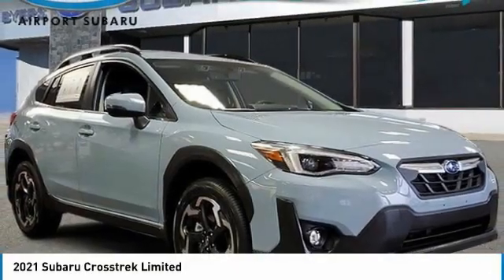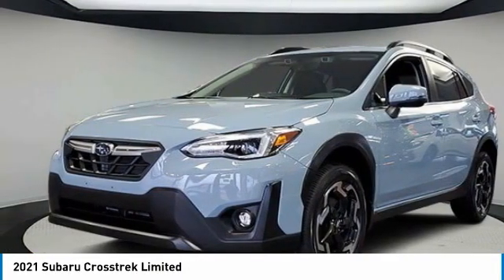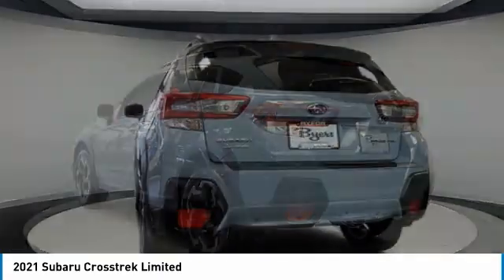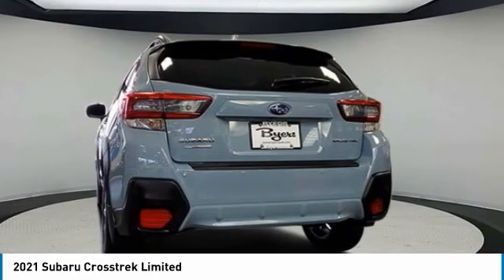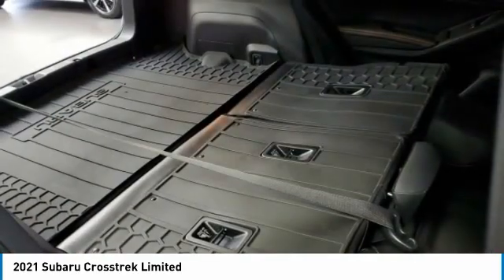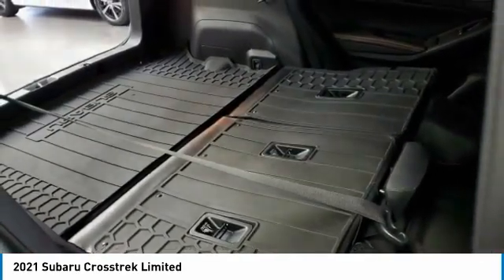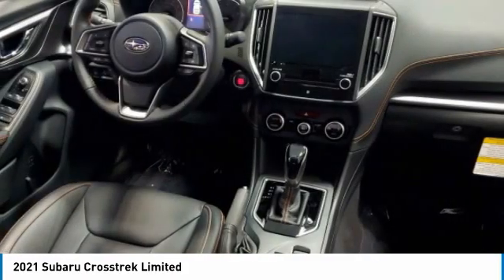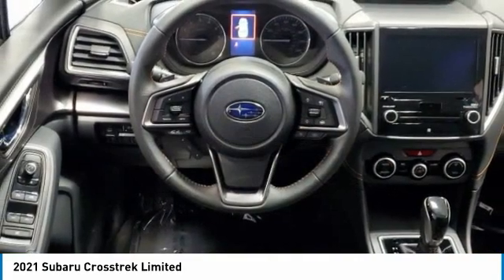2021 Subaru Crosstrek I211716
2021 SUBARU CROSSTREK Columbus, OH
Stock# I211716

Byers Imports
401 North Hamilton Rd

This 2021 Subaru Crosstrek Limited features a Cool Gray Khaki exterior with a Black interior. Factory equipped with an impressive 2.5 l, and an 8-speed cvt w/od with all wheel drive.

*DESIRABLE FEATURES:* AWD, Rear Camera, Leather, Htd Seats, Remote Start, Android Auto, Blind Spot Monitor, Apple CarPlay, Bluetooth, SiriusXM, Lane Departure Warning, Fog Lights. Your 2021 Subaru Crosstrek Limited is one of 36 other models like this in stock Columbus, OH drivers will find available to test drive at our new vehicle showroom in Columbus, OH. This Subaru Crosstrek is perfect for any ones car needs in our neighboring communities of Columbus, OH.

*TECHNOLOGY FEATURES:* This Subaru Crosstrek for sale near Columbus, Ohio includes Steering Wheel Audio Controls, Keyless Entry, Keyless Start, Anti Theft System, Auxiliary Audio Input, HD Radio, Adaptive Cruise Control, MP3 Compatible Radio, AM/FM Stereo, Single-Disc CD Player, USB Port(s).

Byers Airport Subaru features a wide selection of new Subaru vehicles for sale near Columbus, Ohio. You can also visit us at, 401 N Hamilton Rd Columbus OH, 43213 to check it out in person!

*MECHANICAL FEATURES:* Installed mechanical features include Power Windows, Heated Mirrors, Power Mirrors, Power Locks, Traction Control, Disc Brakes, Cruise Control, Tire Pressure Monitoring System, Locking Rear Differential, Intermittent Wipers, Spare Tire (Small Size), Variable Speed Intermittent Wipers, Power Steering, Trip Computer, Tires - Rear Performance, Tires - Front Performance, Remote Trunk Release

*INTERIOR OPTIONS:* Automatic Climate Control, Power Drivers Seat, Cargo Shade, Leather Wrapped Steering Wheel, Bucket Seats, Adjustable Steering Wheel, Driver Illuminated Vanity Mirror, Air Conditioning, Pass-Through Rear Seat, Passenger Illuminated Visor Mirror, Vanity Mirrors, Rear Window Defroster, Floor Mats, Bench Seat. Columbus, OH new Subaru dealers simply cannot compete with Byers Airport Subaru attention to stocking Subaru cars, trucks & SUVs with the most popular interior options.

*EXTERIOR OPTIONS:* Aluminum Wheels, Privacy Glass, Auto Headlamp, Spoiler / Ground Effects